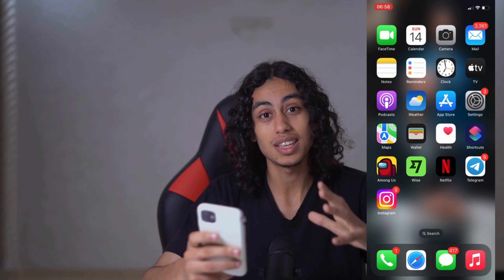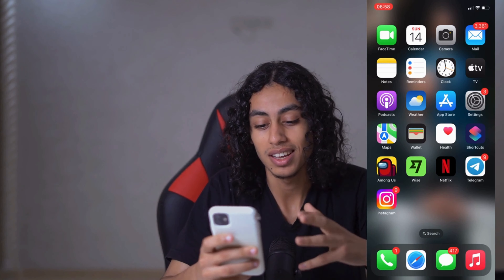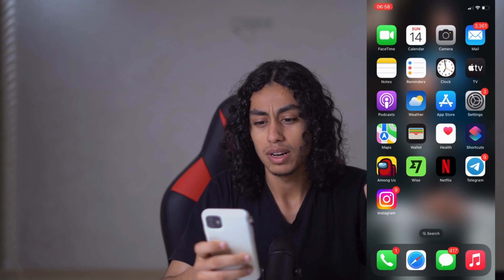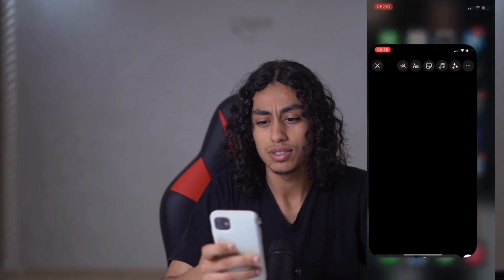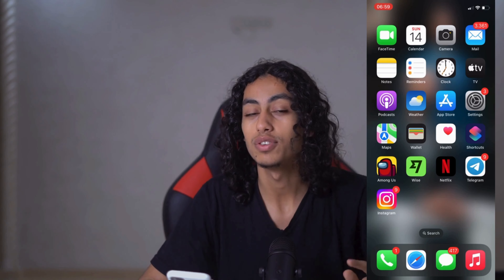How To FIX Instagram Music Search Isn't Working (EASY 2025)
If you're encountering issues with Instagram music search not working and want to fix it, then this video will be perfect for you!